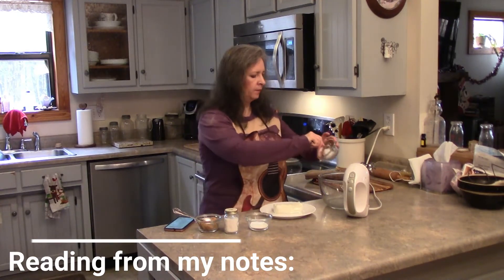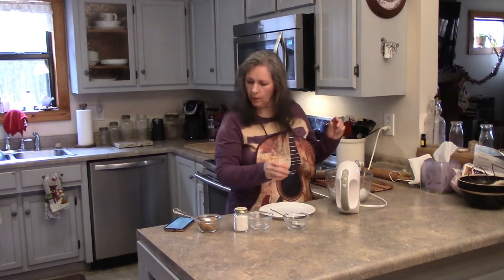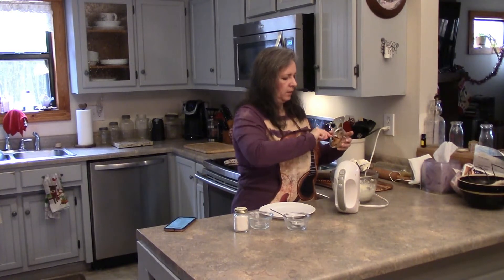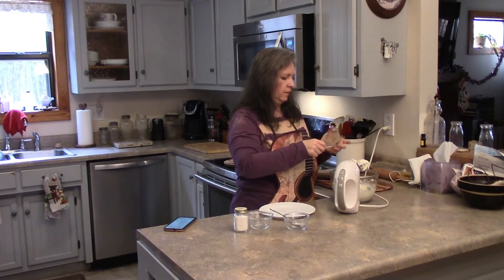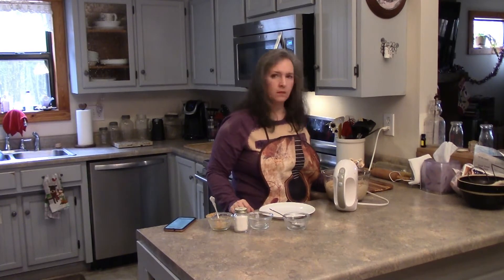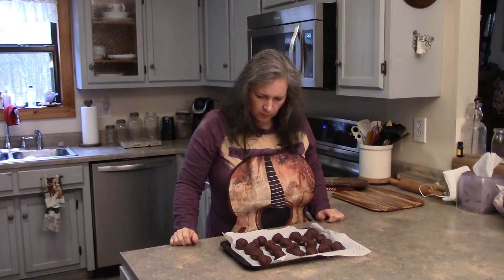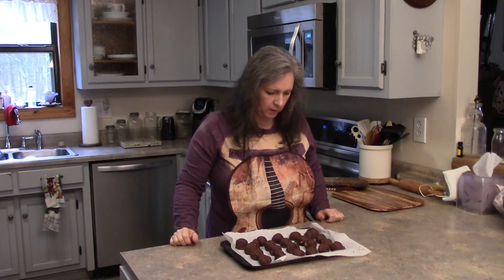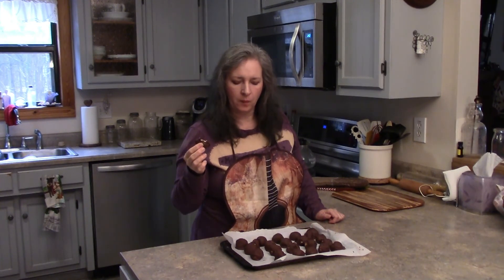Peanut Butter Balls On the Healthy Side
Welcome to the kitchen as Amy shows how she made some peanut butter balls. The recipe started out as a keto fat bomb and just became Peanut Butter Balls. We were hesitant about the peanut butter and cream cheese combo but ended up really liking it. We will make them again but will probably use monk fruit sweetener instead of the stevia.